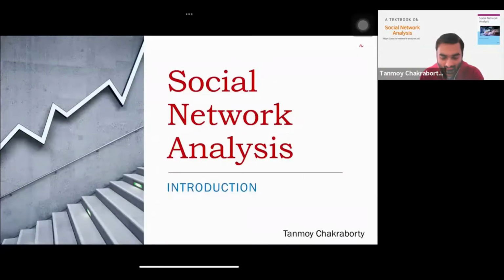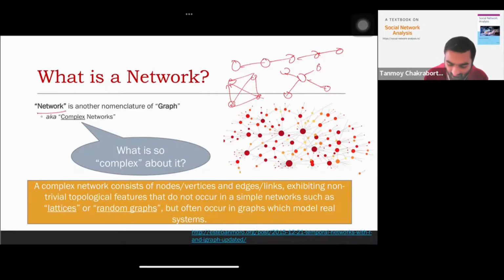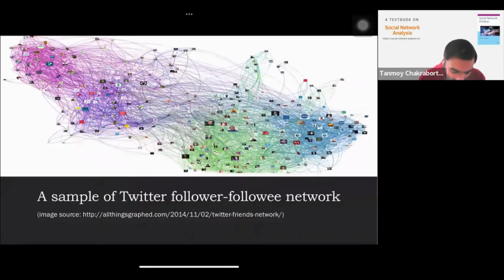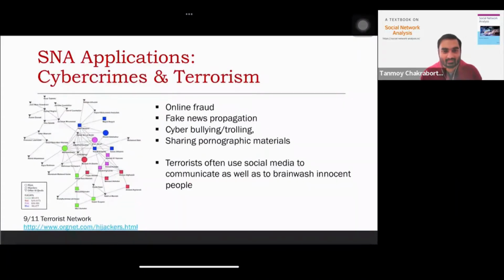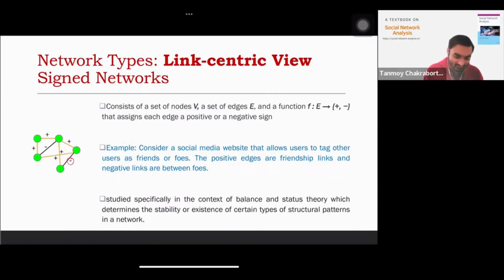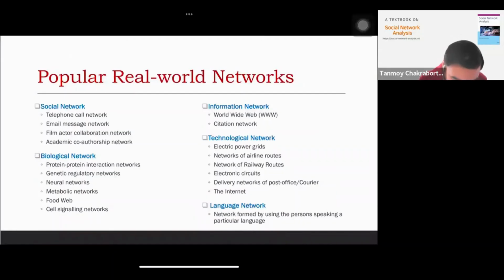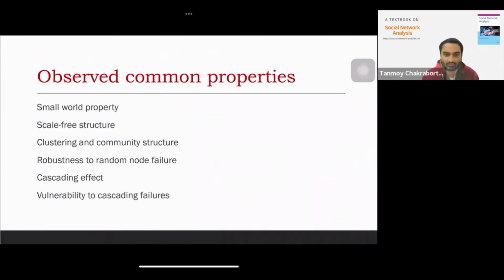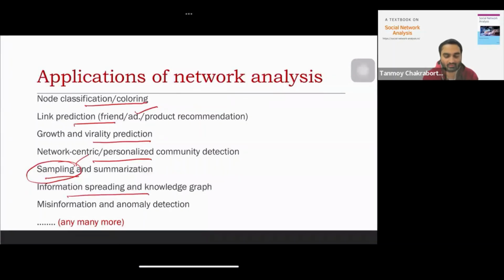Social Network Analysis | Chapter 1 | Networks and Society